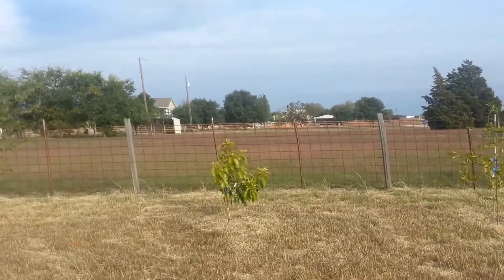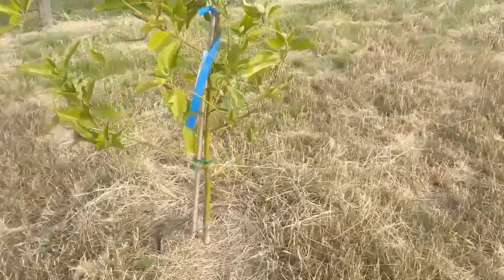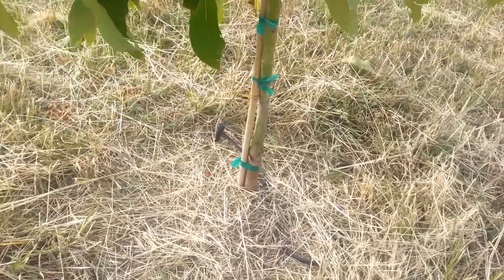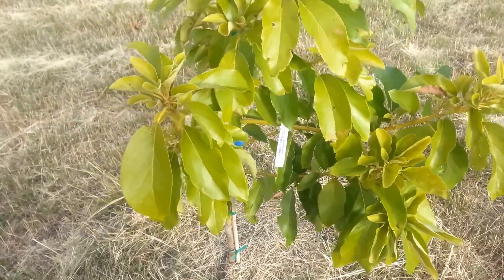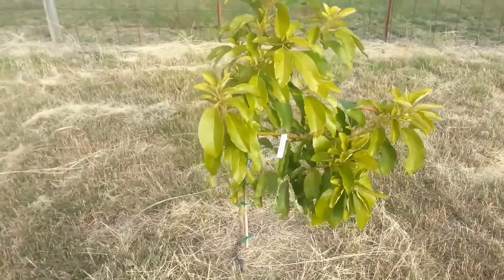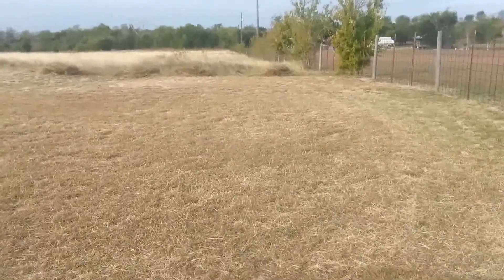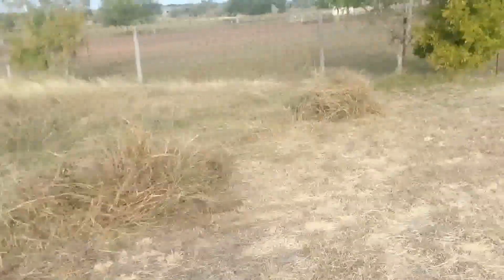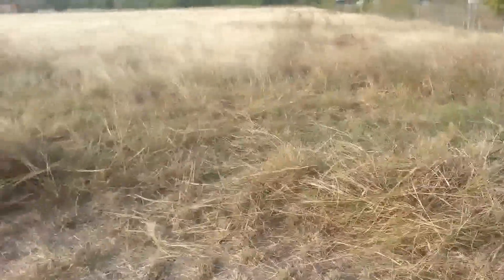Raising Avocado Trees in Central Texas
I am attempting to grow avocado trees in the central Texas area near Austin.  I have had some challenges with the first attempt not surviving the freezing winter temperatures even though they were rated for the cold they received.

I planted the second set of avocado trees in the early spring to give them a years growth and I am also attempting to keep the graft from freezing by insulating the base of the tree with layers of hay piled up around them.

The Avocado trees are part of a larger plan for an orchard of fruit and nut trees for long term food production.  Both of these Avocado trees are grafted trees which in short means they will begin to set fruit earlier than those grown from seeds.

There are a lot of health benefits associated with Avocados and one of the reasons they are high on my list to have in my orchard of trees.